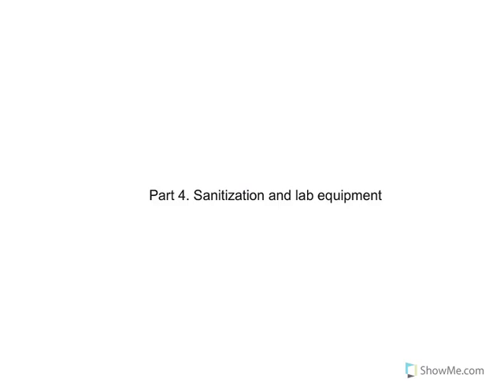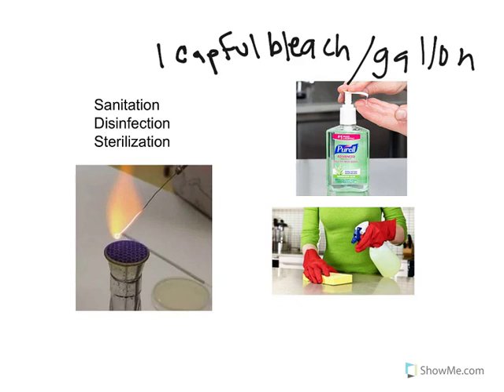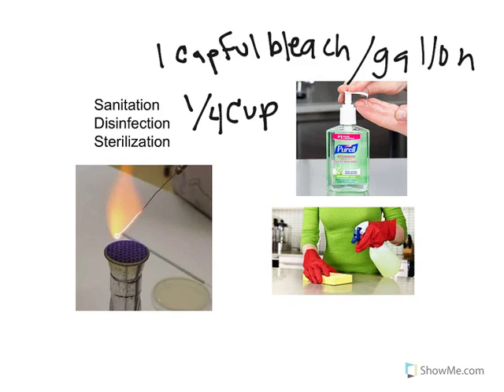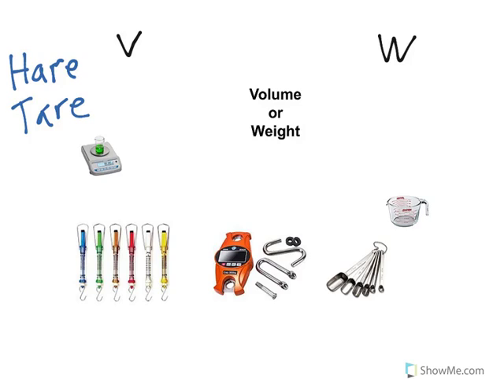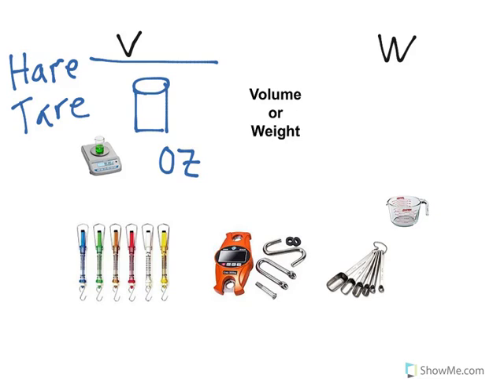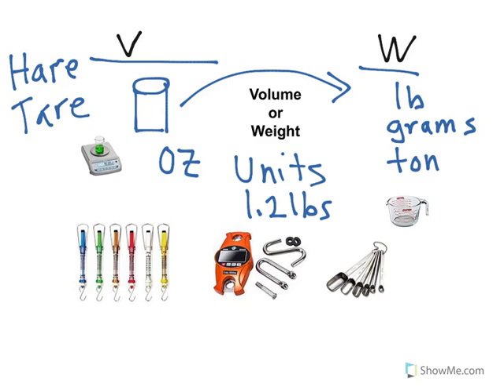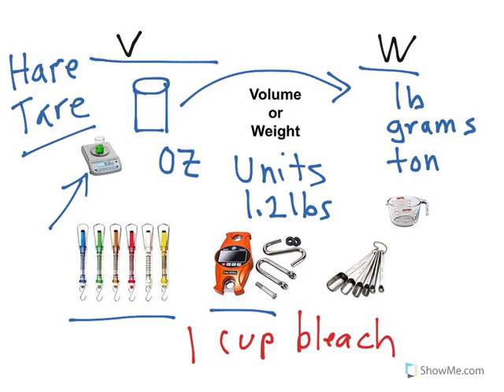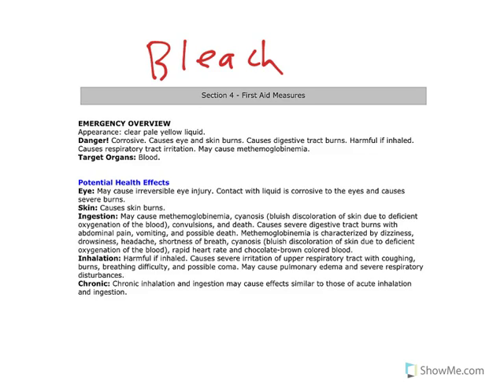Part IV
Part 4 of 4 covering lab equipment and disinfection.